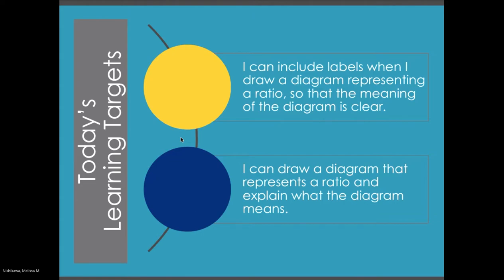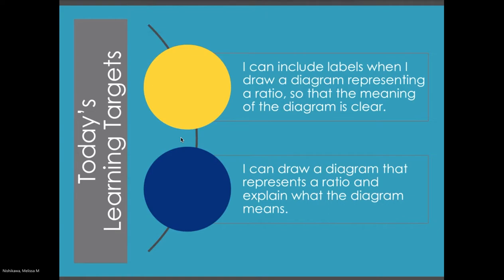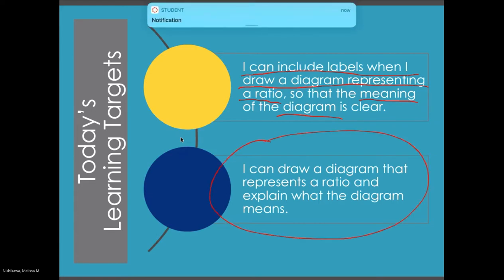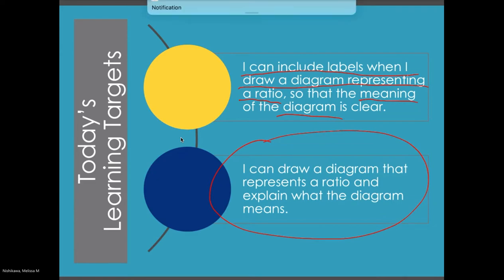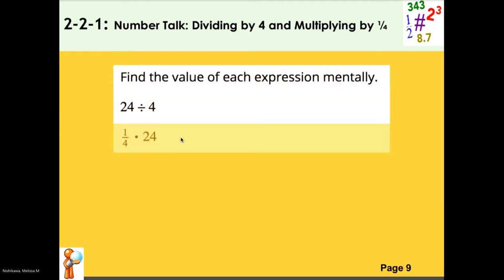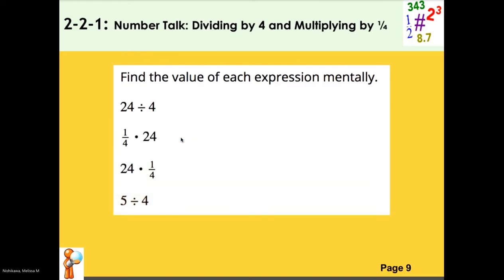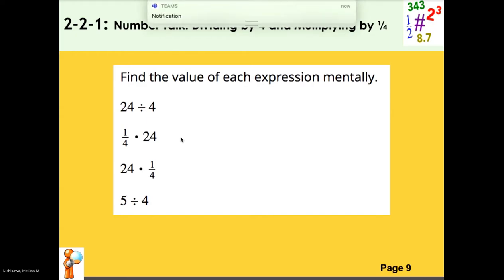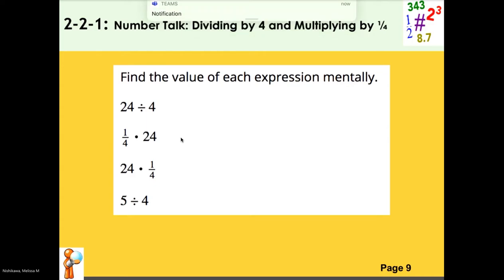6th Grade Unit 2 Lesson 2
Open up Unit 2 Lesson 2 live